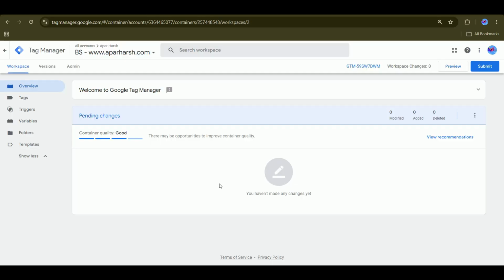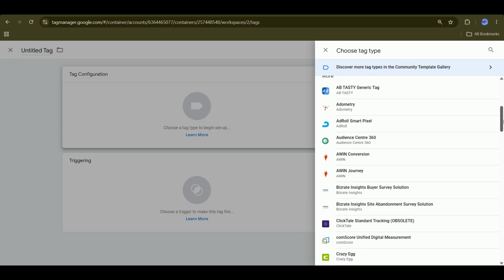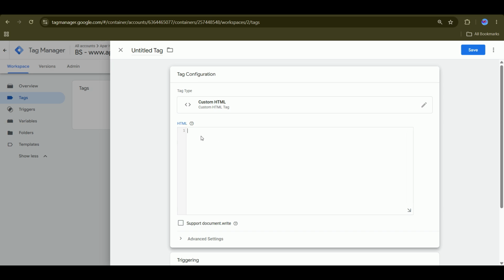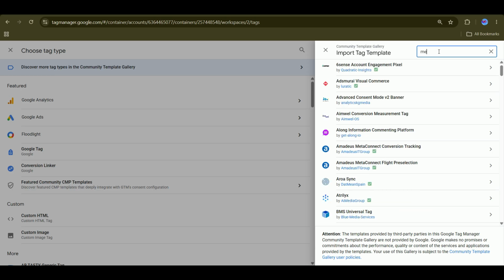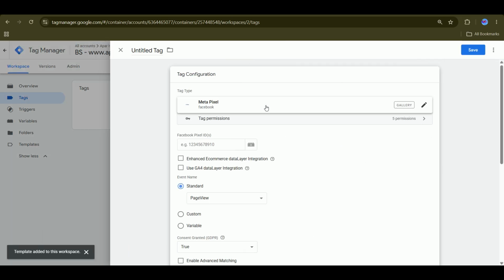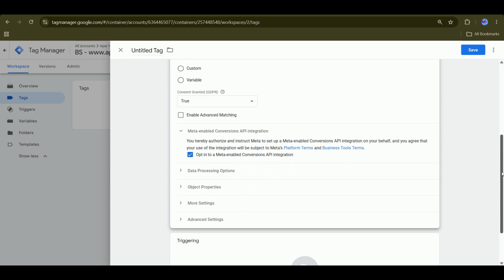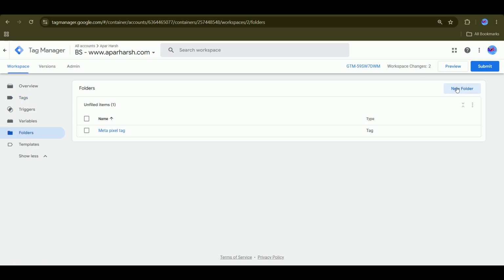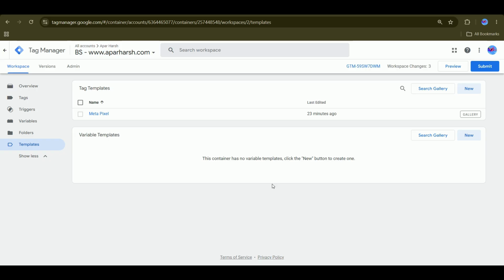Tags | Google Tag Manager - Beginner to Advanced | #5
In this video, we'll learn what tags are and how to work with them.